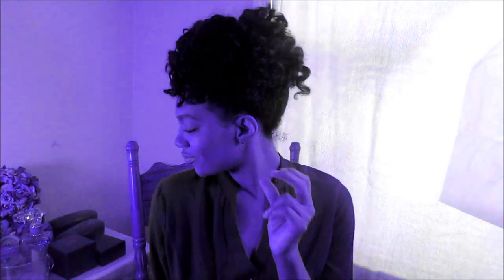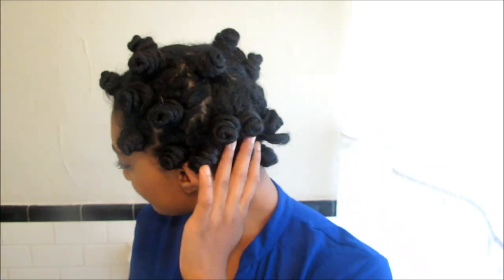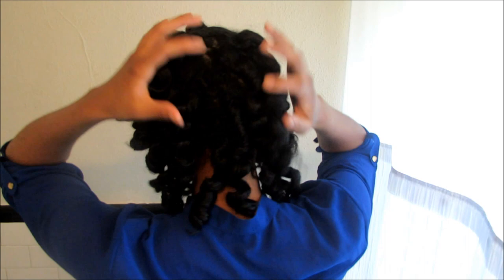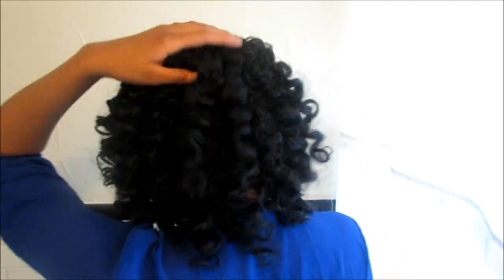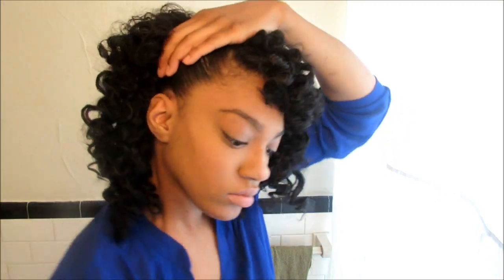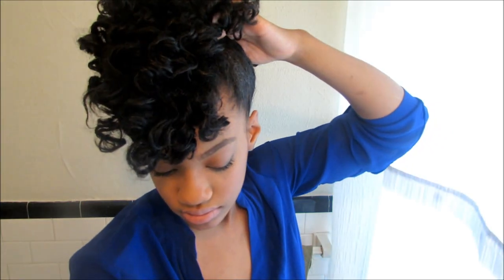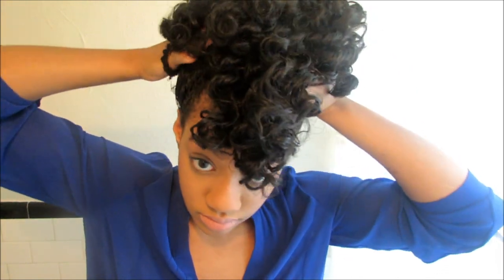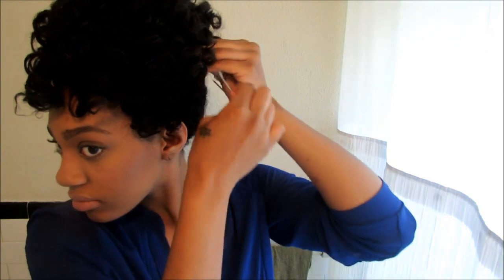Curly FoHawk Updo on Natural Hair Tutorial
Today I have another updo for you perfect for hot days or if you have old curls you can turn it into another style. This was actually a result of me not liking how my curls came out so I just pinned it up and this style was born hope you guys enjoy talk to you soon
~Kami love luck and happiness